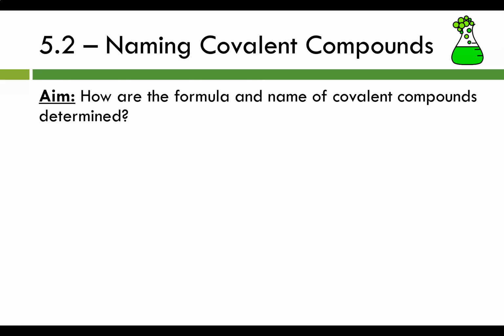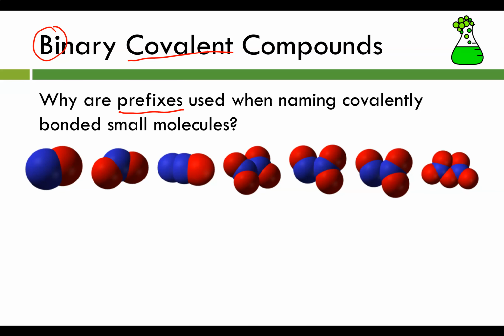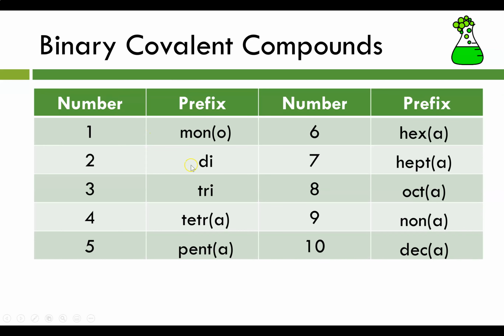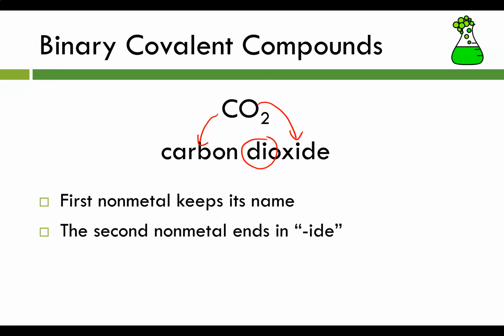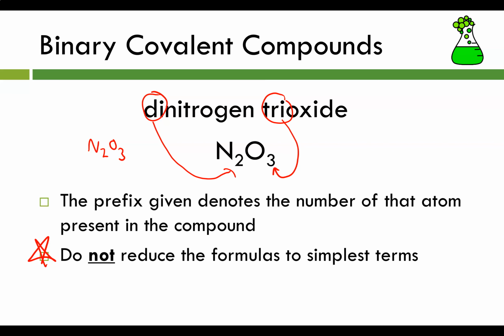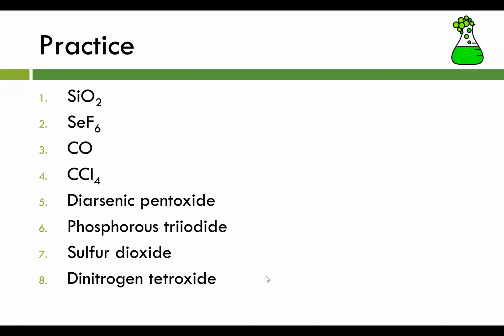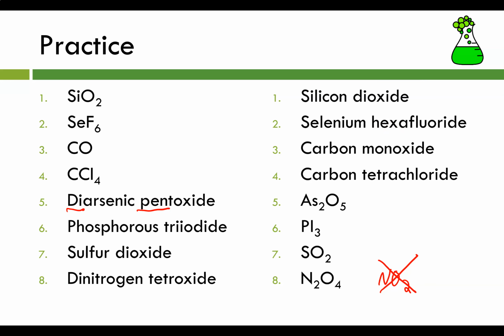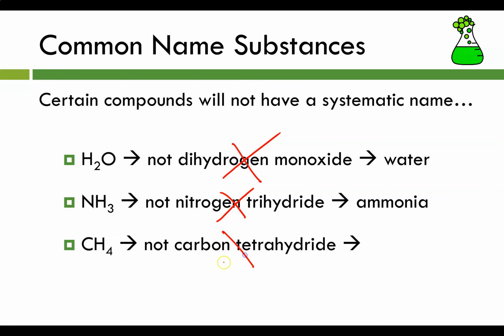5.2 - Covalent Naming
In this video lesson we cover naming binary covalent compounds.  We review the prefixes, the general rules for naming, and cover 3 specific exceptions to the naming rules.